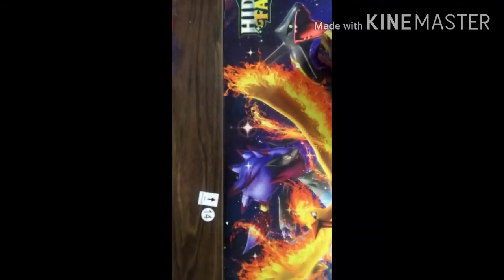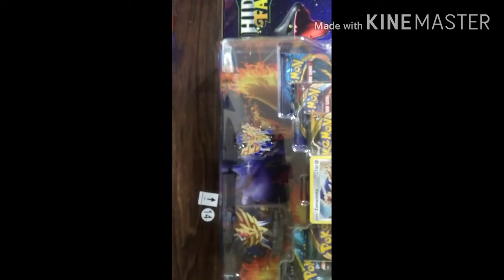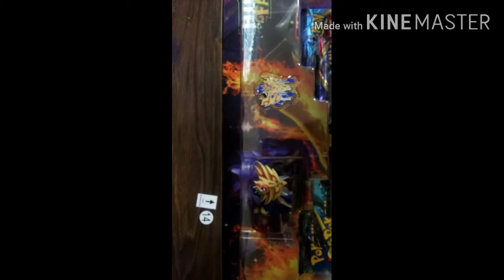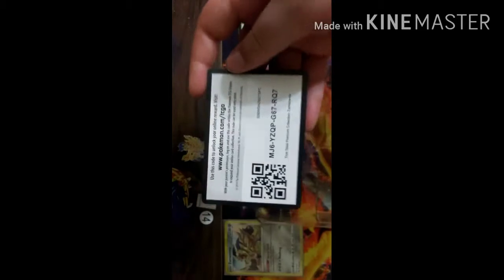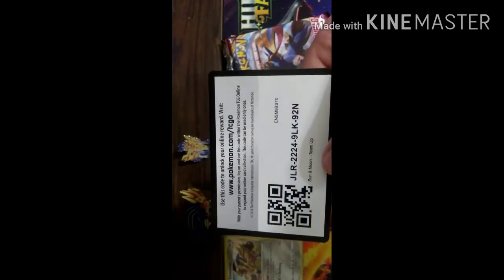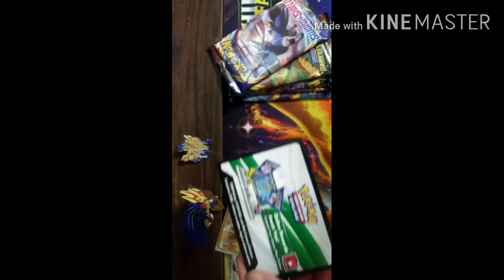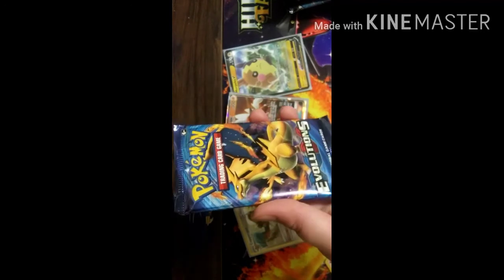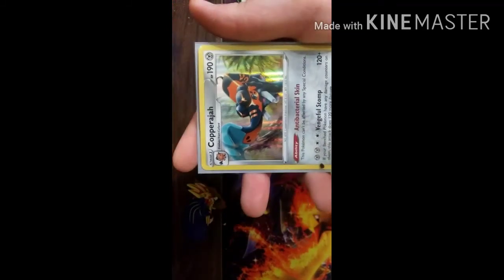True steel premium collection box for your joy factor to go up and up.